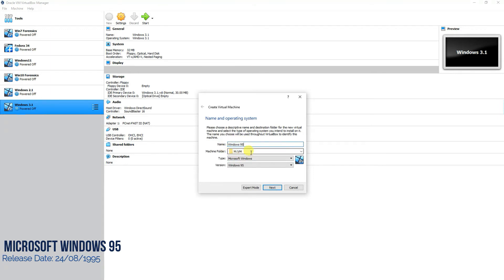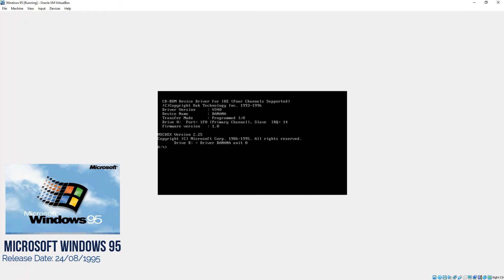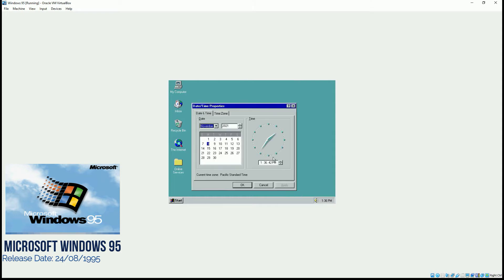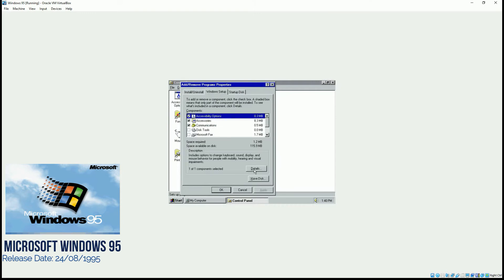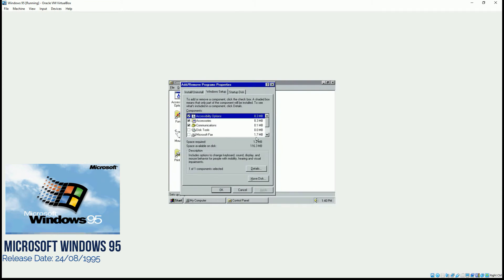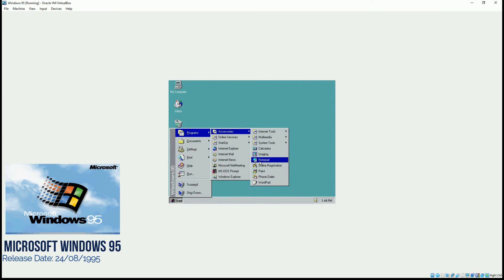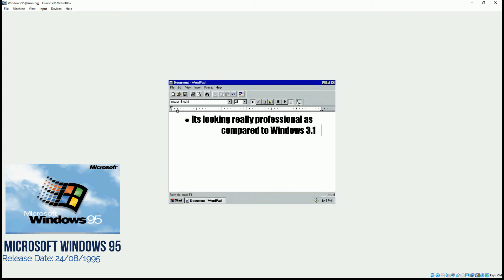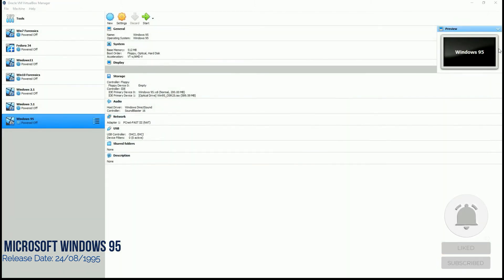Windows 95 - Installation in VirtualBox (2022) | Legacy OS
🖥️ "Windows 95 - Installation in VirtualBox (2022) | Legacy OS" 🖥️ Feeling NOSTALGIC or CURIOUS about older operating systems? Join me in this step-by-step tutorial as I guide you through the process of installing the LEGENDARY Windows 95 using VirtualBox. Relive the CLASSIC days with this detailed installation and setup tutorial. Whether you're a VINTAGE tech enthusiast or simply want to experience the magic of Windows 95, this video will help you navigate the complete installation process.

In this tutorial, you'll learn how to DOWNLOAD and INSTALL Windows 95 on VirtualBox. From acquiring the right installation files to fully configuring the environment, I'll guide you through every step so you can run Windows 95 like it's 1995 again! Join us on this nostalgic tech journey as we dive into LEGACY operating systems.

Download Links
VirtualBox